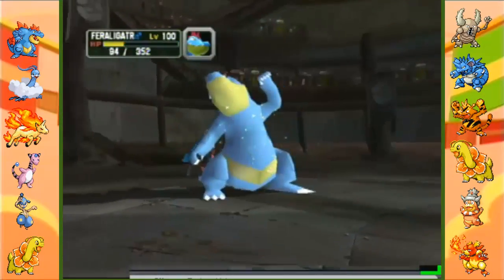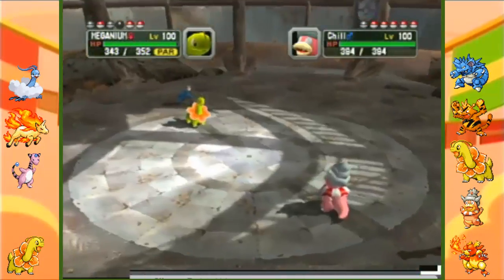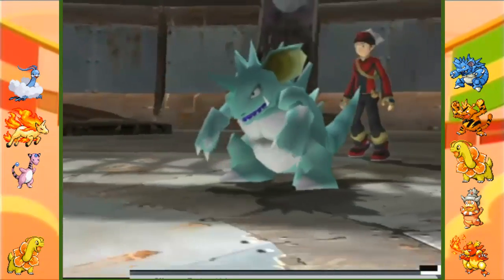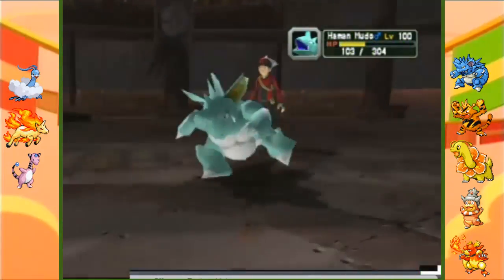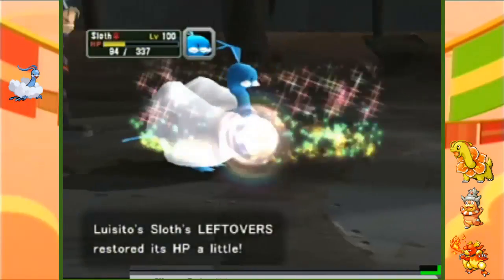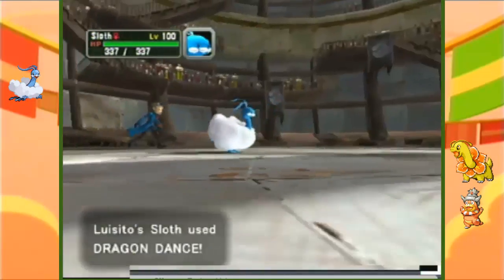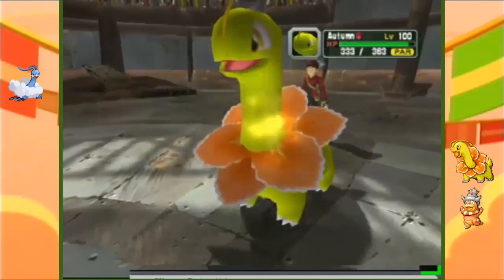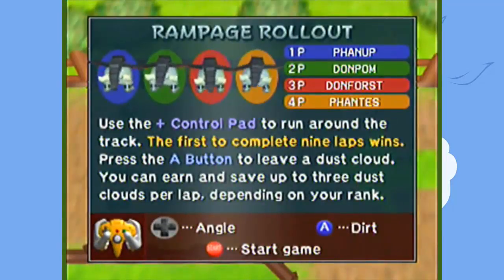Pokemon Colosseum UU Battle Altaria's comback !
what I was talking about at the end of the vid

Skype-Pantoja535

Sub Rate Comment